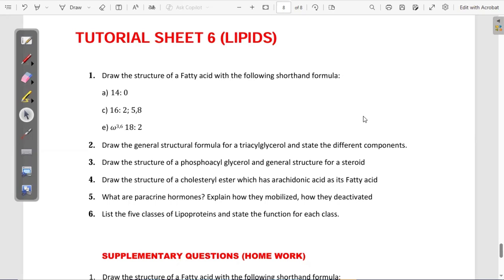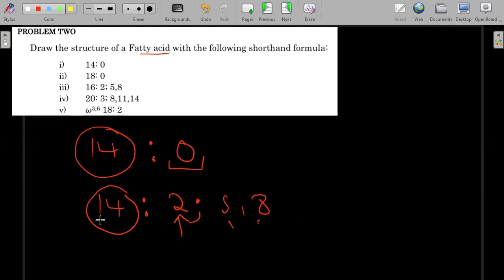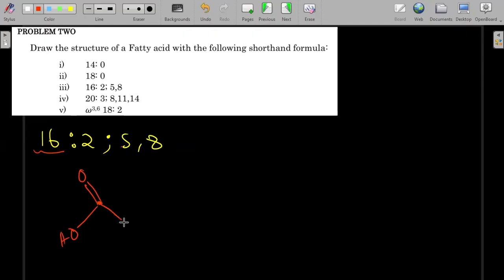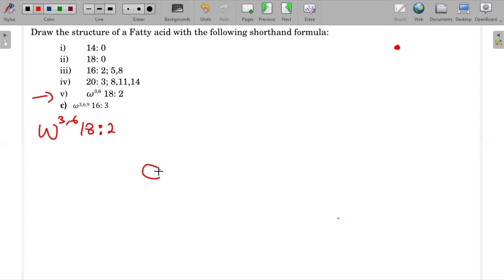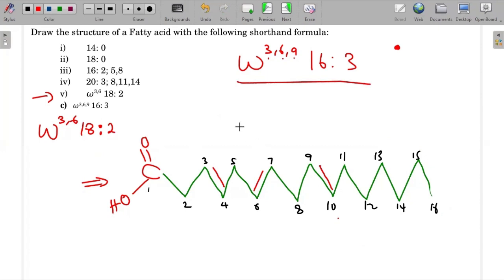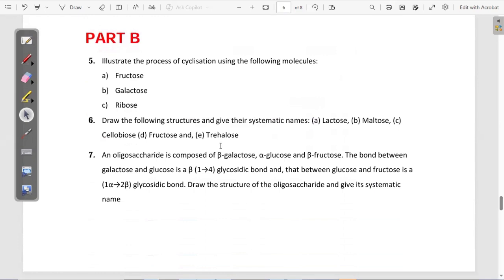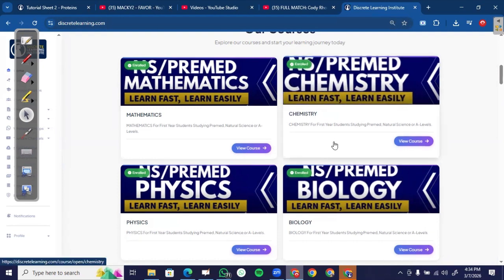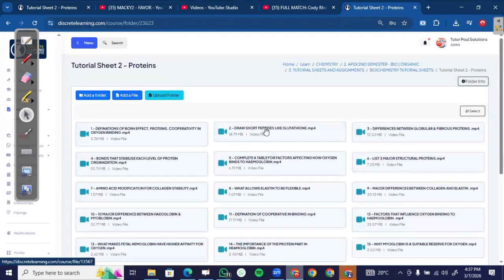LIPIDS & FATTY ACIDS - STEP BY STEP TUTORIAL SHEET SOLUTIONS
In this video we discuss LIPIDS & FATTY ACIDS